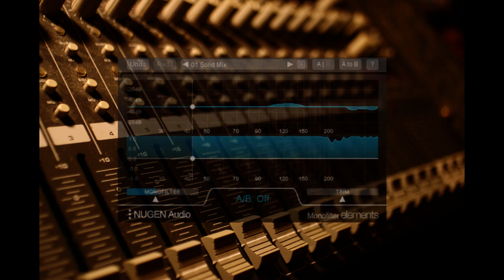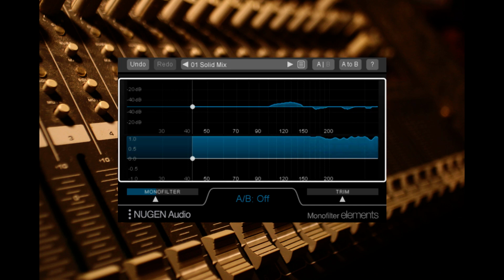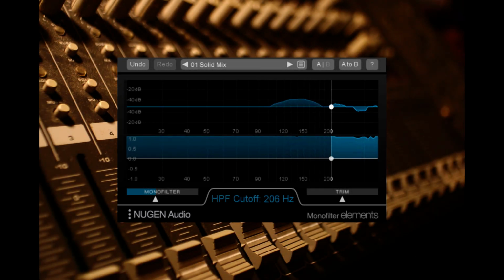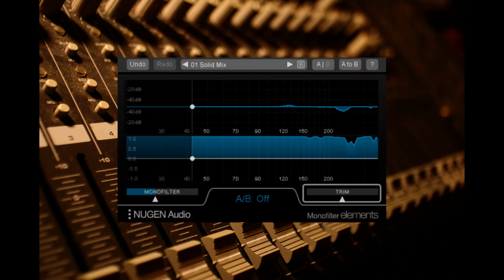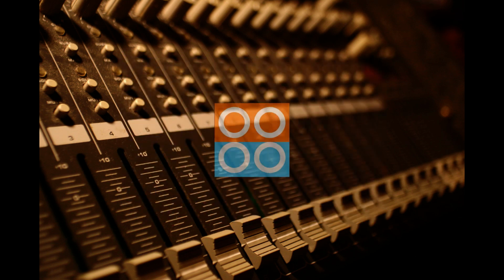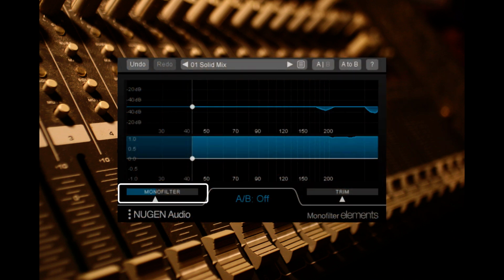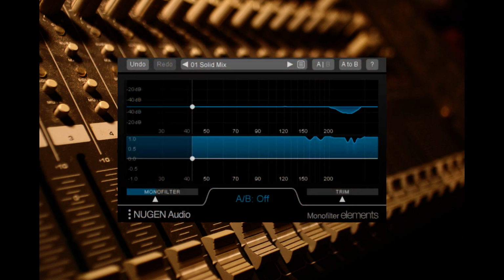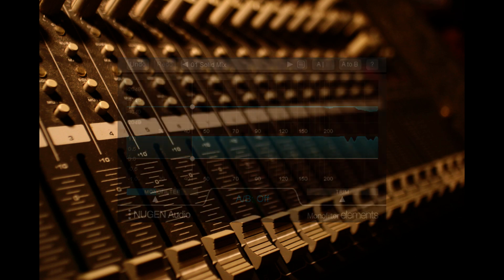Monofilter Elements: How to Solidify Your EDM Bass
Tom Griffin explains how to automate Monofilter Elements to add movement to your bass.

to learn more.